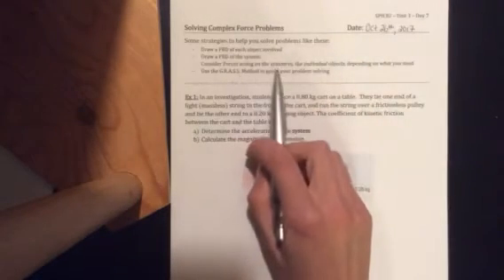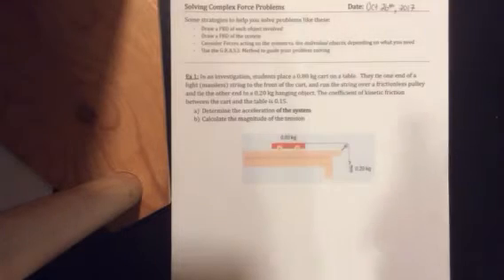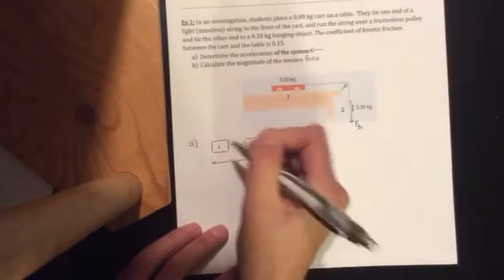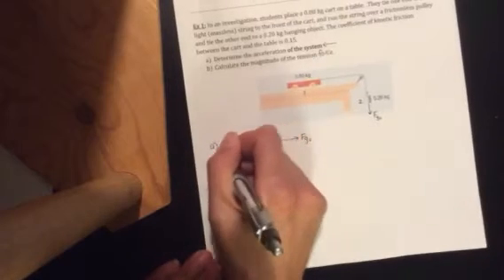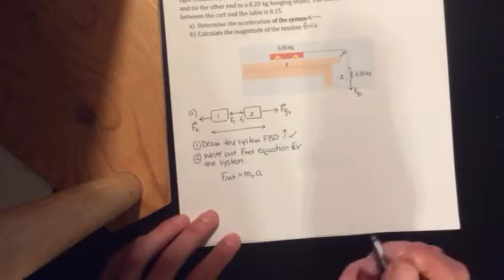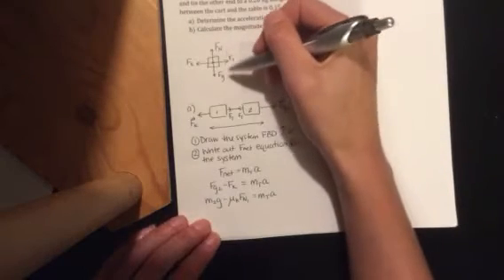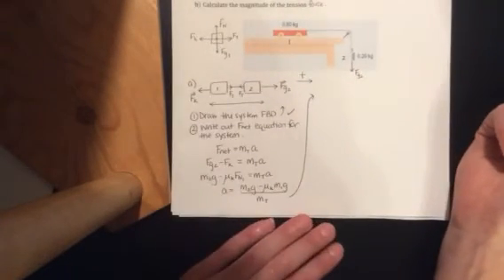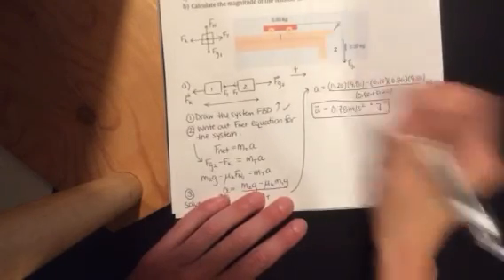Complex forces problems example 1